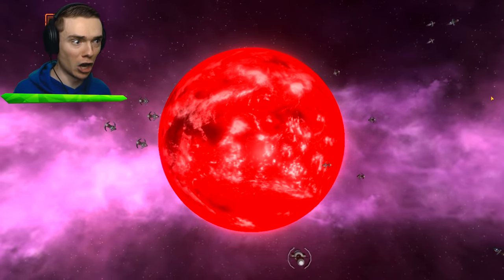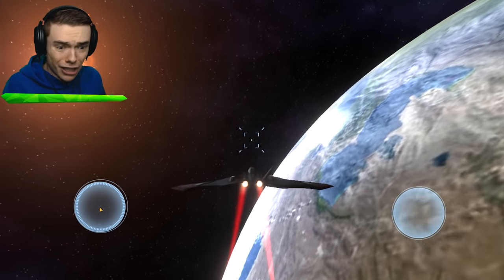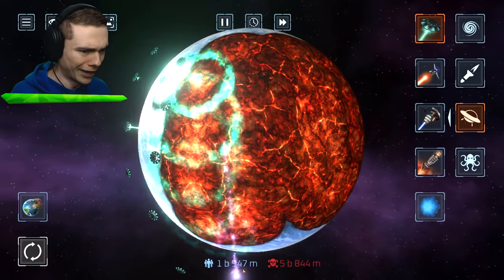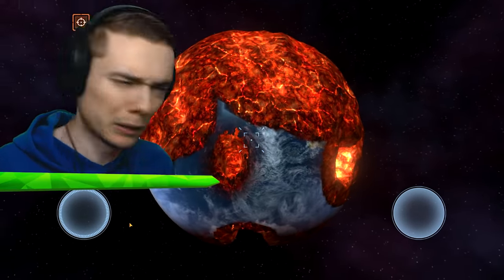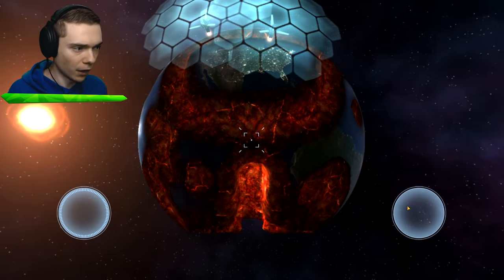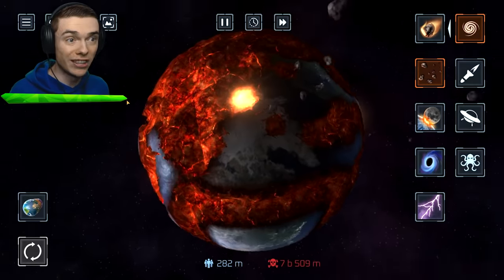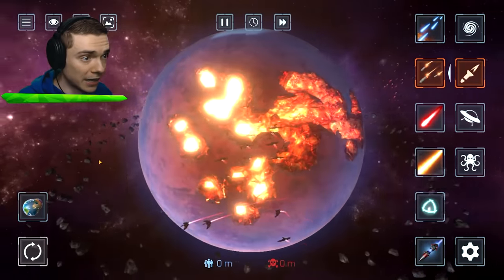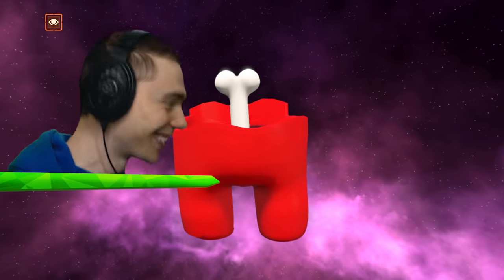Destroying AMONG US IMPOSTOR PLANET (Solar Smash)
Destroying Among Us Impostor Planet in Solar Smash!